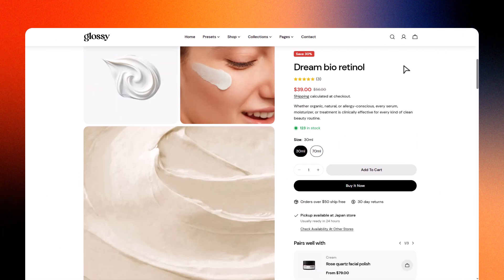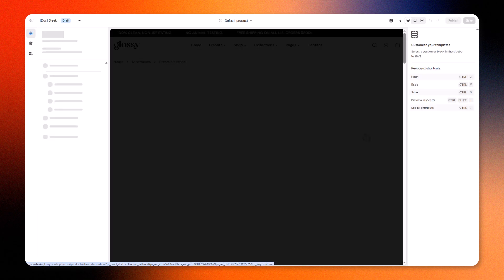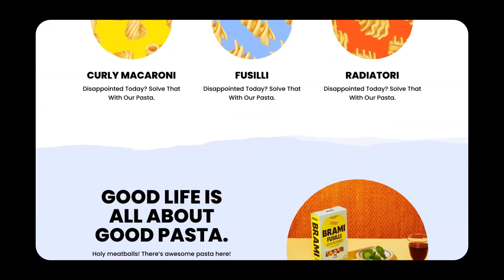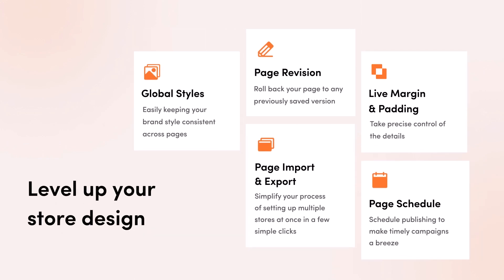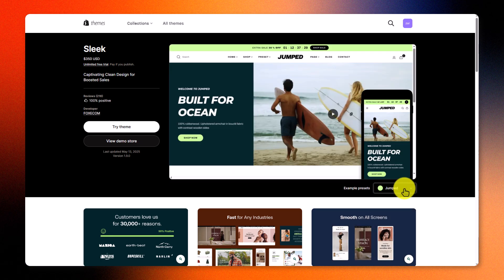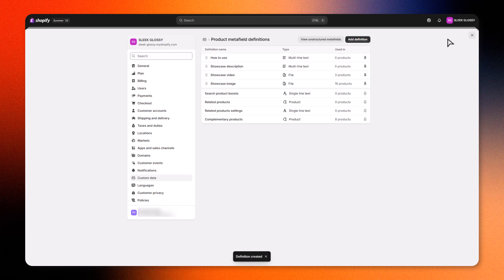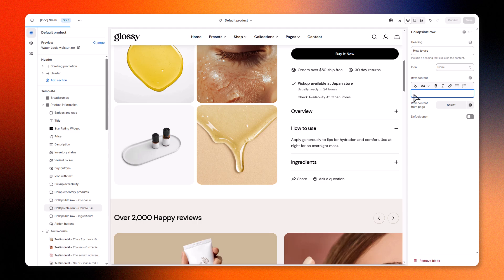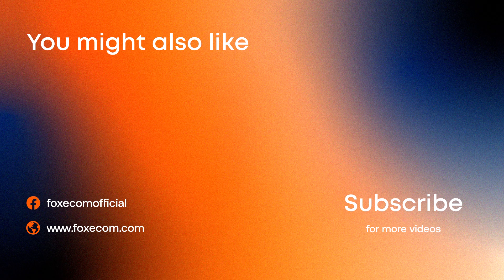Customize Product Pages for Unique Content with Metafields (No Code!) | Shopify tutorial by FoxEcom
Want to make your Shopify product pages smarter and more flexible — without touching a line of code?

In this step-by-step tutorial, you’ll learn how to use Shopify Metafields to create dynamic, fully customizable product pages. We’ll walk you through:

🔹 Setting up custom product templates
🔹 Creating and adding metafields
🔹 Connecting metafields in the theme editor

Perfect for store owners managing different product types (like skincare vs. clothing) who want total control over product content without duplicating templates.

🔥 Built using the Sleek Shopify Theme — conversion-optimized and beautifully designed for modern Shopify stores.

⏳ Timestamps:
0:00 - Intro
0:17 - Get to know templates
1:35 - Intro about Foxify Smart Page builder app - 🔗 Try Foxify Free
2:26 - Customize Product details using Metafields
4:56 - Outro